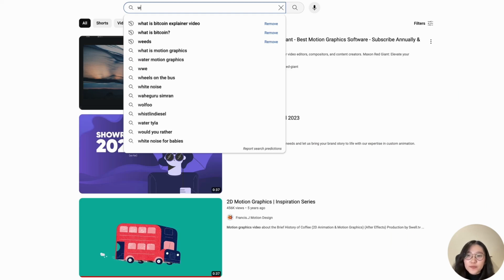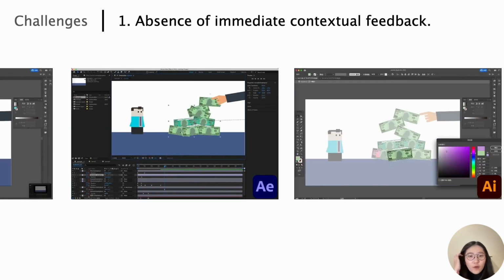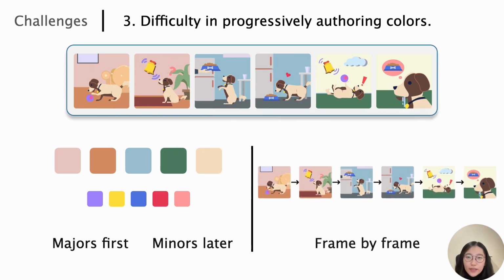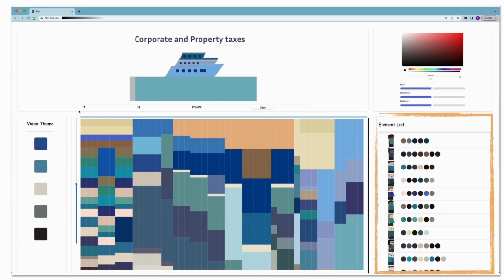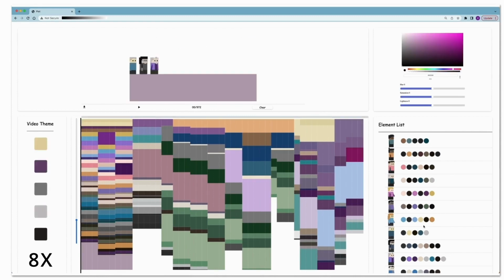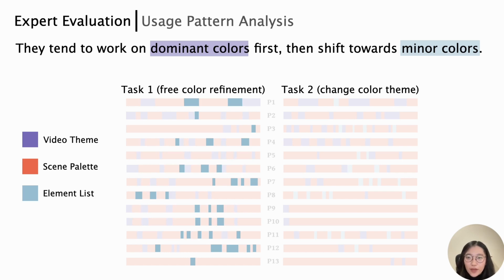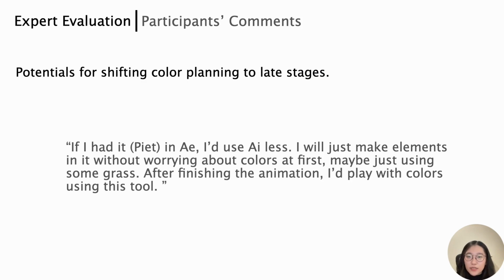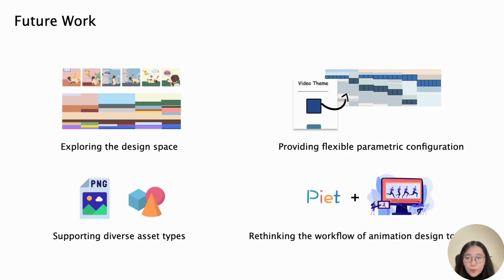Piet: Facilitating Color Authoring for Motion Graphics Video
Xinyu Shi, Yinghou Wang, Yun Wang, Jian Zhao

Session: Colors

Motion graphic (MG) videos are effective and compelling for presenting complex concepts through animated visuals; and colors are important to convey desired emotions, maintain visual continuity, and signal narrative transitions. However, current video color authoring workflows are fragmented, lacking contextual previews, hindering rapid theme adjustments, and not aligning with designers’ progressive authoring flows. To bridge this gap, we introduce Piet, the first tool tailored for MG video color authoring. Piet features an interactive palette to visually represent color distributions, support controllable focus levels, and enable quick theme probing via grouped color shifts. We interviewed 6 domain experts to identify the frustrations in current tools and inform the design of Piet. An in-lab user study with 13 expert designers showed that Piet effectively simplified the MG video color authoring and reduced the friction in creative color theme exploration.